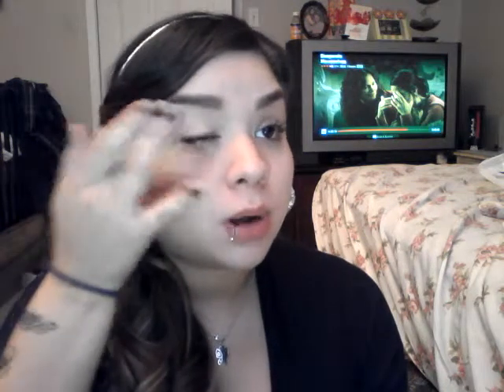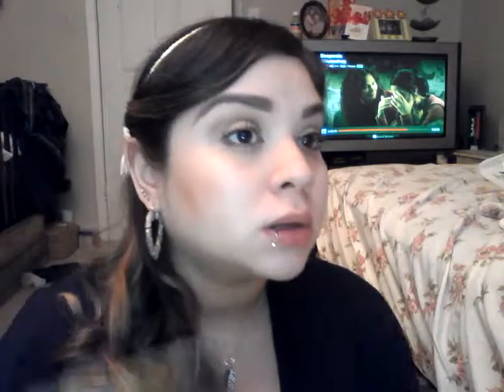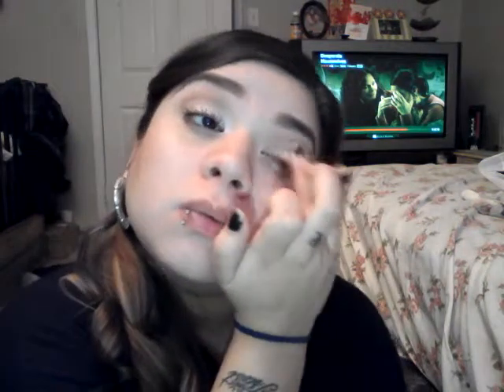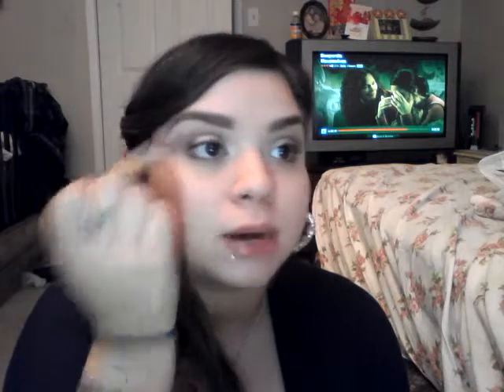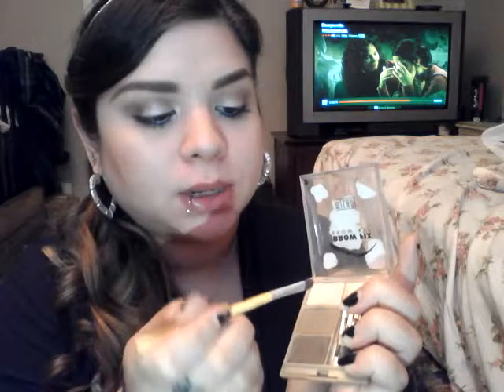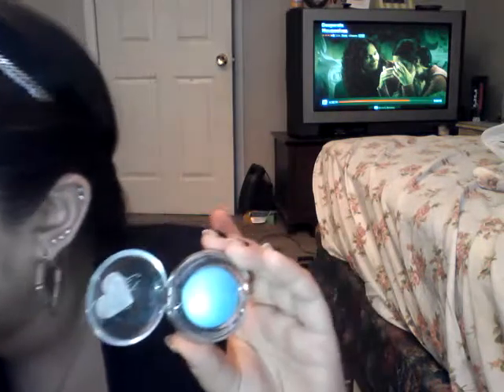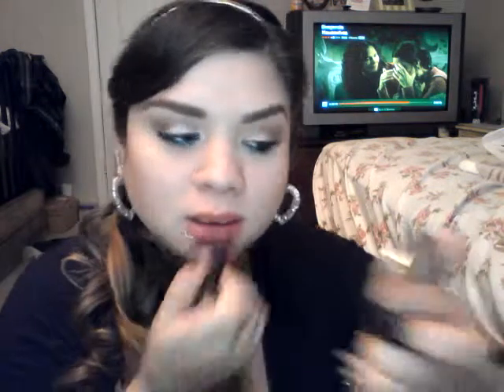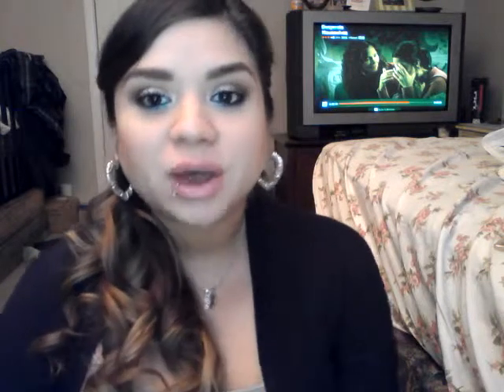Inspired Eyeshadow Tutorial(coffeebreakwithdani)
An inspired makeup tutorial. Natural eye with a pop of blue. When I saw her with this eyeshadow look I completely fell in love

products used:
 lancome primer in nude
brow kit in medium
avon eyepincle in pretty blue
victorias secret eyeshadow in next to nothing
victorias secret eyeshadow in bluerey
jordana eyeliner in black
benefits they're real mascara in black
elfs nude lipliner
wet n wilds mega last lipstick in think pink